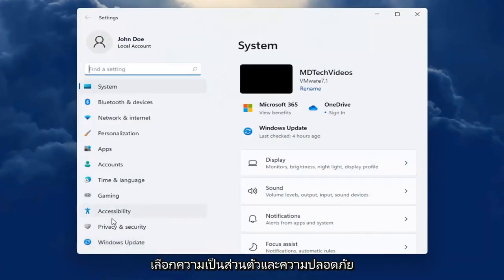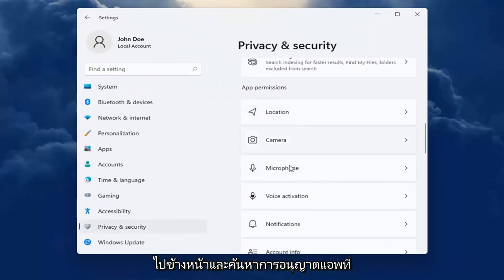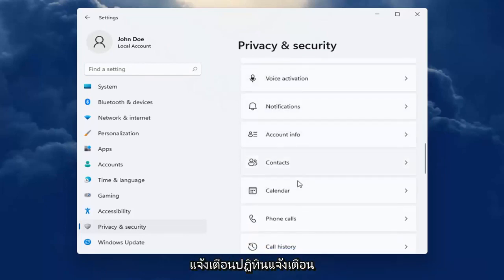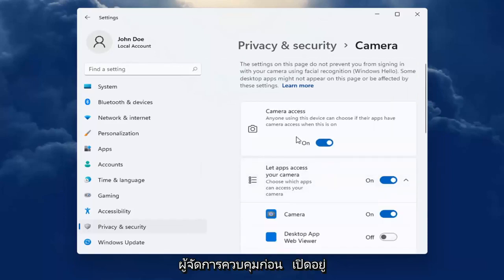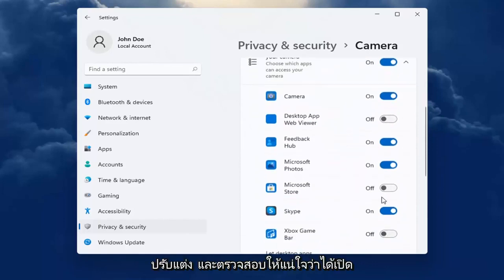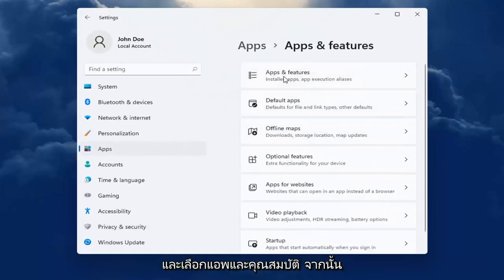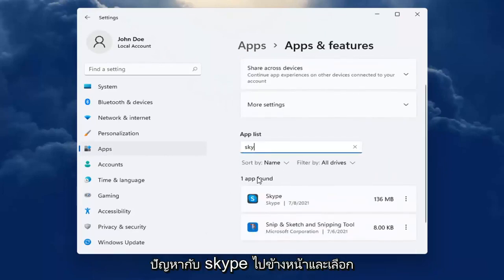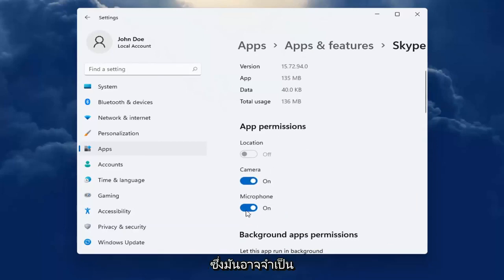วิธีตั้งค่าการอนุญาตแอพใน Windows 11 [บทช่วยสอน]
แอป Windows 11 สมัยใหม่มีสิทธิ์ที่คุณควบคุมได้ เช่นเดียวกับแอป iPhone, iPad และ Android สมัยใหม่ คุณควบคุมการเข้าถึงทรัพยากรต่างๆ ได้ เช่น ตำแหน่ง กล้อง ไมโครโฟน และรูปภาพ

Microsoft จะอนุญาตและปฏิเสธไม่ให้แอปเข้าถึงไฟล์ของคุณในเชิงรุกตามแต่ละแอป หากแอปใดแอปหนึ่งมีการจำกัดสิทธิ์การเข้าถึงโดยค่าเริ่มต้น คุณจะได้รับกล่องโต้ตอบที่แจ้งให้ยอมรับหรือปฏิเสธคำขอ อย่างไรก็ตาม หากคุณต้องการเปลี่ยนการตั้งค่าเหล่านี้ด้วยตนเอง คุณสามารถใช้แอปการตั้งค่าได้แล้ว

ในเวอร์ชันใหม่นี้ มีสองวิธีในการควบคุมการเข้าถึงไฟล์ คุณสามารถเลือกได้ว่าจะให้แอปใดเข้าถึงไฟล์ของคุณที่จัดเก็บไว้ในไลบรารีเอกสาร รูปภาพ หรือวิดีโอ หรือคุณสามารถเลือกได้ว่าจะให้แอปใดเข้าถึงไฟล์ทั้งหมดของคุณได้ทั้งระบบ ซึ่งรวมถึงไฟล์ในเอกสาร รูปภาพ วิดีโอ และโฟลเดอร์ OneDrive ในเครื่อง

ใช้งานได้กับแอปสมัยใหม่จาก Store หรือที่เรียกว่าแอป Universal Windows Platform (UWP) เท่านั้น แอปเดสก์ท็อป Windows แบบดั้งเดิมสามารถเข้าถึงทุกอย่างได้ และไม่มีวิธีใดที่จะควบคุมได้

สิทธิ์ของแอพ windows 11
การอนุญาตโฟลเดอร์แอพ windows
สิทธิ์ของแอพ windows
สิทธิ์ของแอพ

บทช่วยสอนนี้จะอธิบายวิธีเข้าถึงและจัดการการอนุญาตของแอพใน Windows 11 การอนุญาตของแอพช่วยให้ระบบของคุณปลอดภัยและปกป้องความเป็นส่วนตัวของคุณ